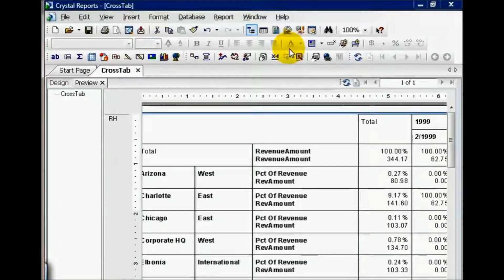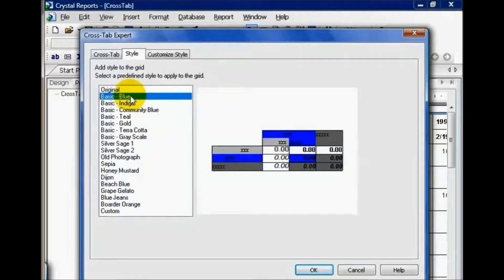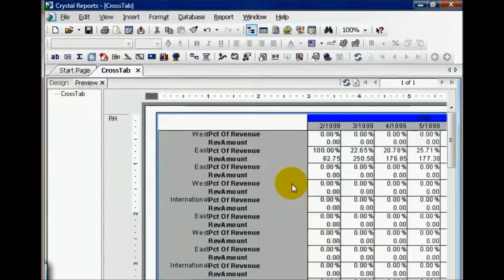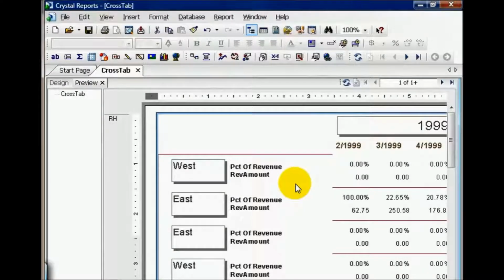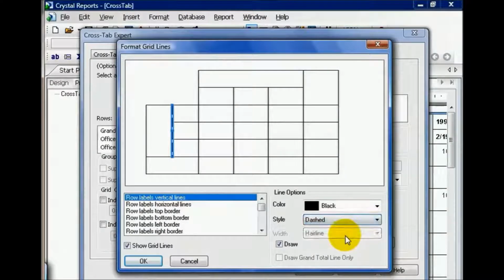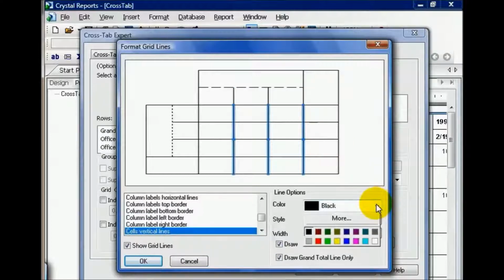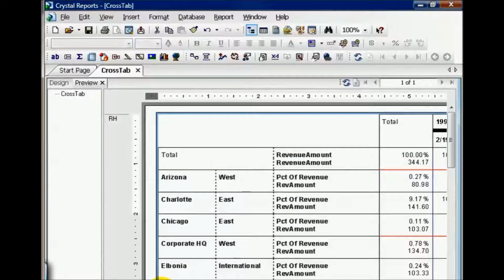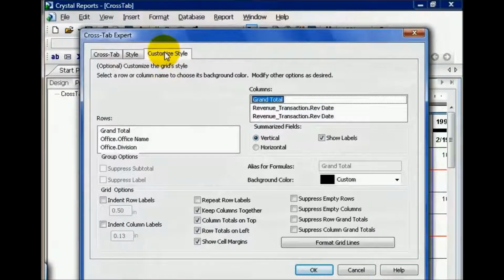Cross Tab Formatting in SAP Crystal Reporting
This video shows cross tab formatting in SAP Crystal reports.